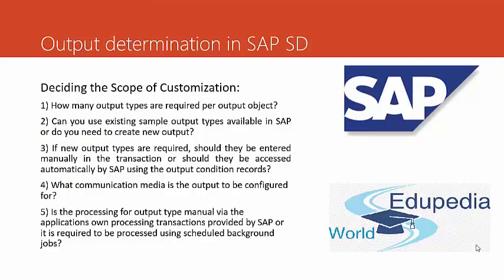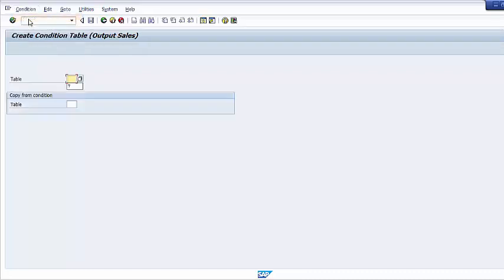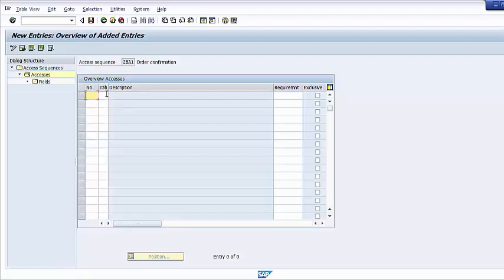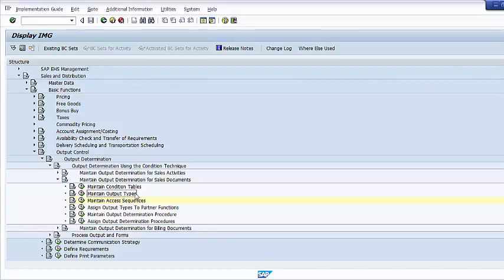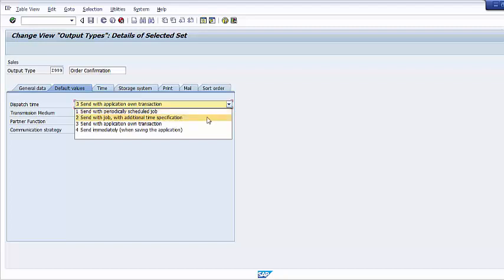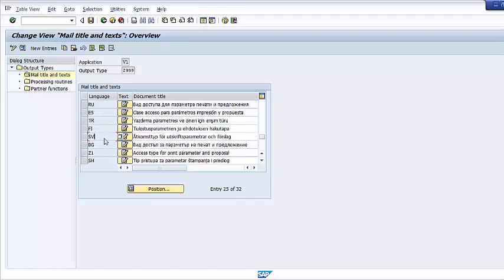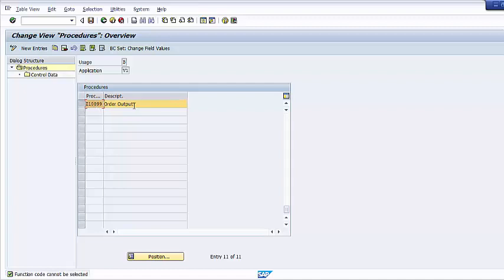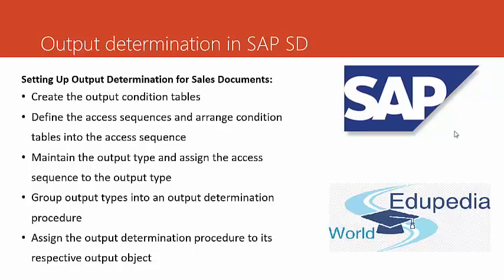SAP SD | Output Determination | Steps for Creating Output Determination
SALES AND DISTRIBUTION MODULE IN SAP-ERP
OUTPUT DETERMINATION